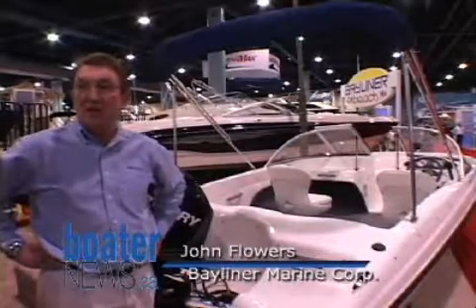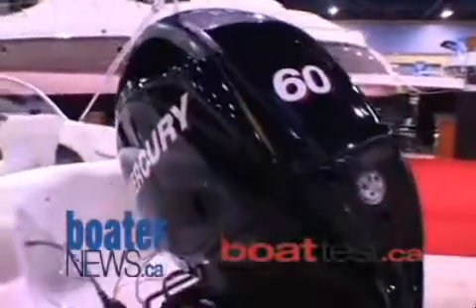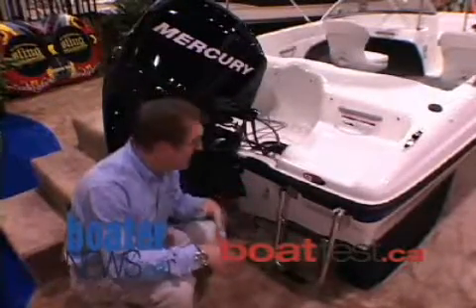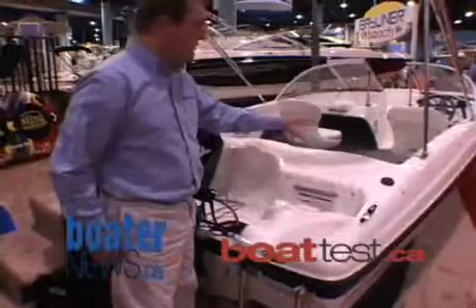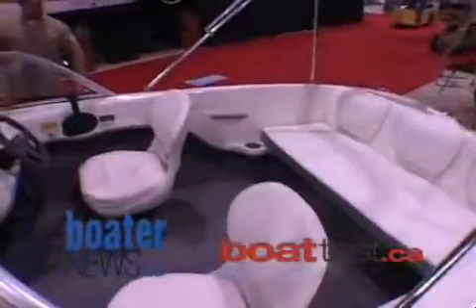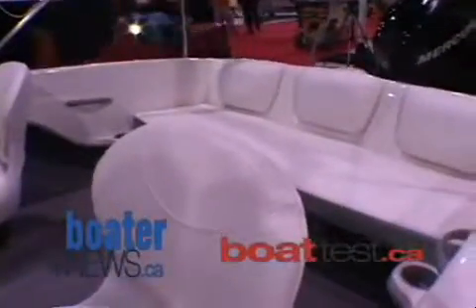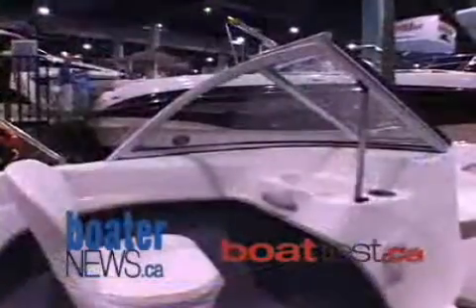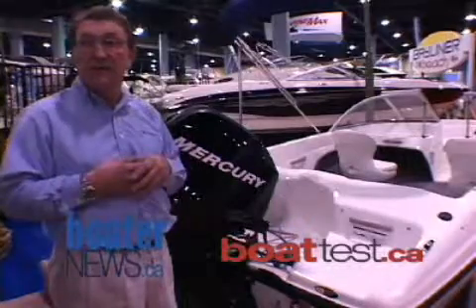2010 Bayliner 160 | Boat Review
to watch full episodes online.